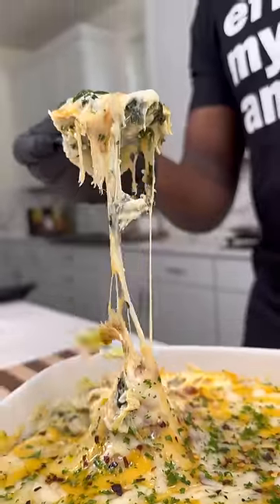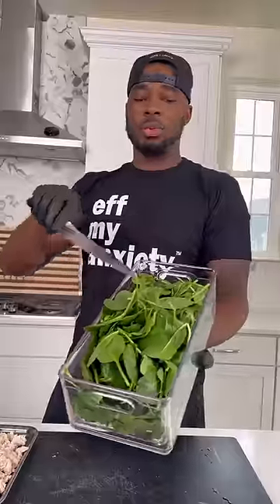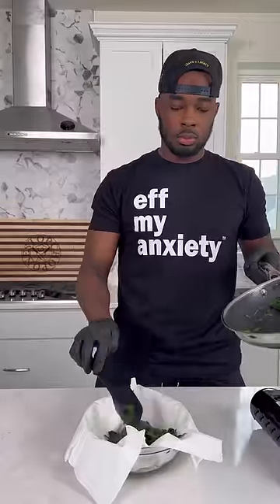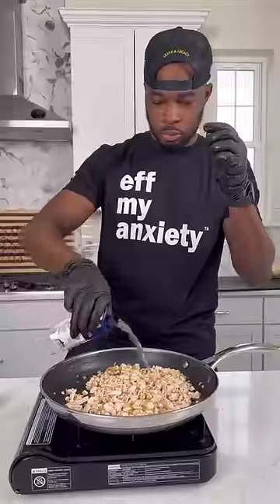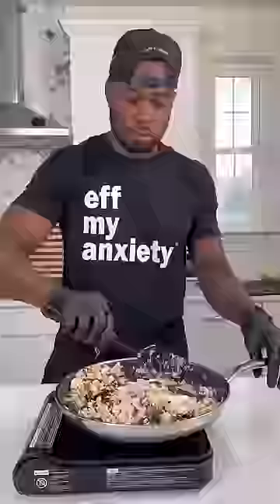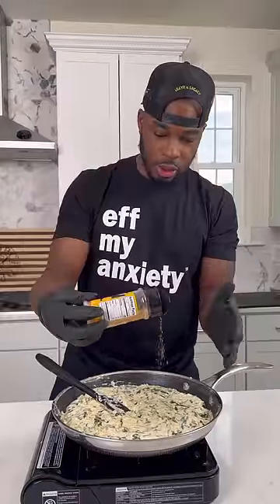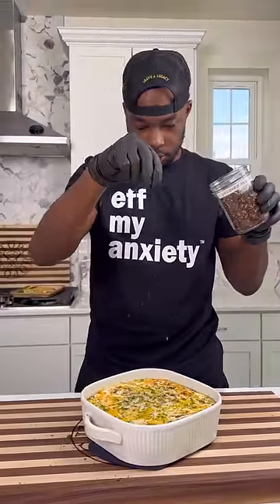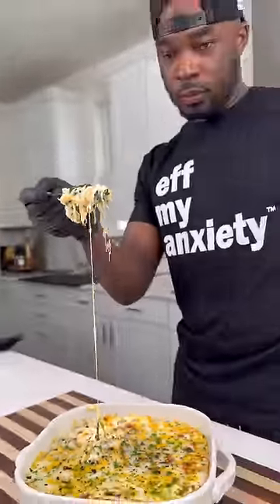How To Make Chicken and Spinach Dip | Your New Favorite Appetizer Recipe!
Chicken x Spinach Dip was 🔥. It’s gotta be healthy because look at all that spinach!

Ingredients

1 1/2 cups chopped rotisserie chicken
10 oz fresh spinach, chopped
8 oz cream cheese, softened
1 cup sour cream
1/4 cup chicken broth
1/2 cup heavy cream
1 1/2 cups fresh shredded mozzarella cheese
1/2 cup grated Parmesan cheese
1 small yellow onion, diced
6 cloves or 1 tsp minced garlic
1/2 tsp salt
1/2 tsp pepper
1/2 tsp garlic powder
1/2 tsp onion powder
1 tsp Cajun seasoning
Pinch of cayenne pepper(optional for heat)
1 Tbsp fresh chopped parsley
Avocado oil
3 Tbsp unsalted butter, divided